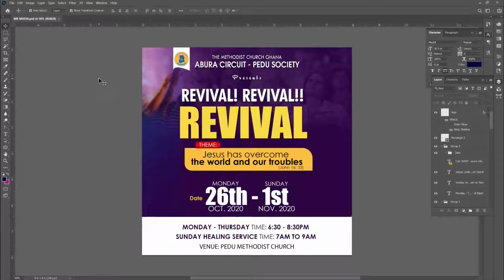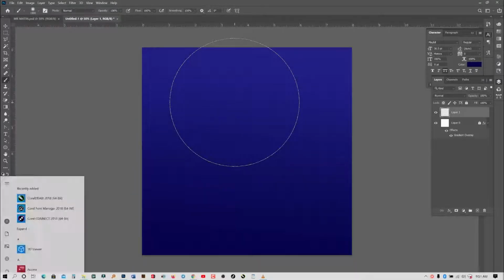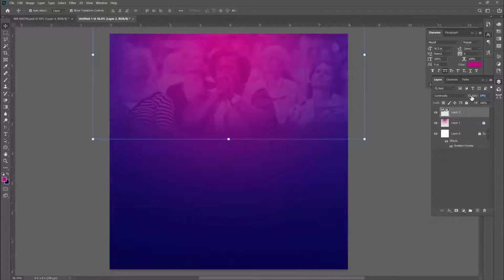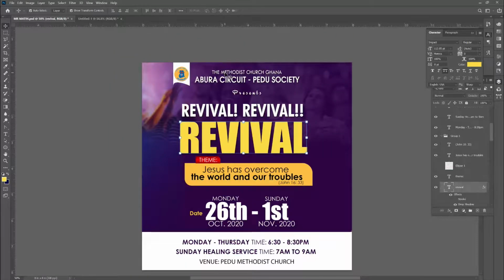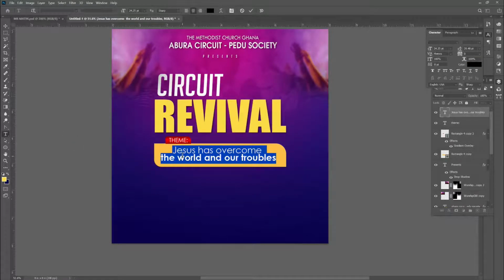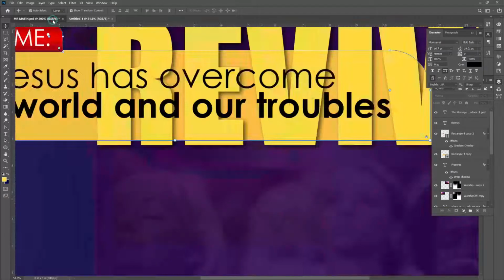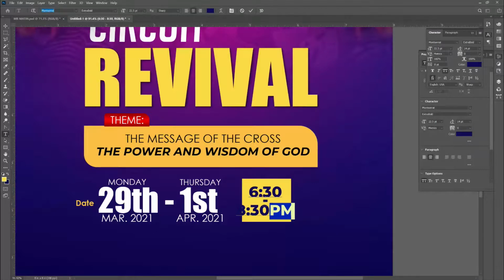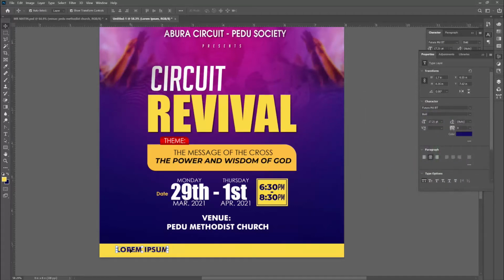HOW TO DESIGN CHURCH FLYER ON PHOTOSHOP 2021